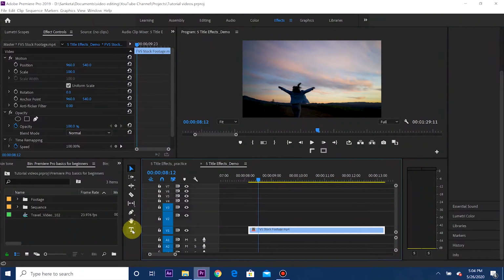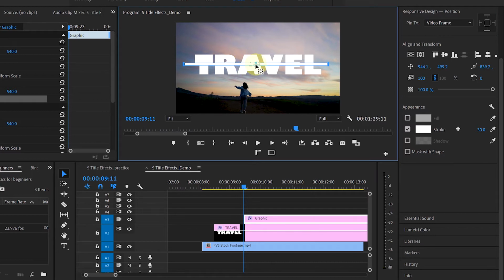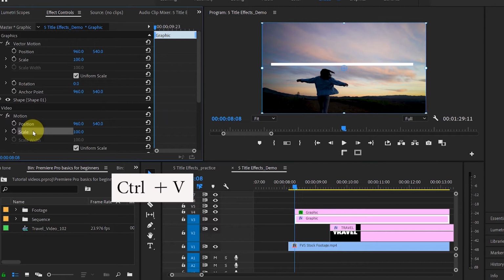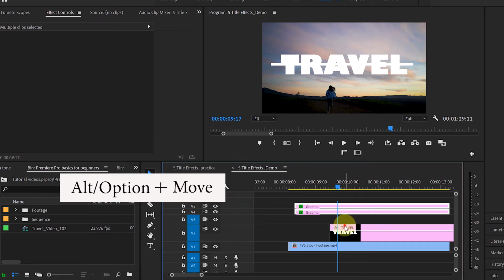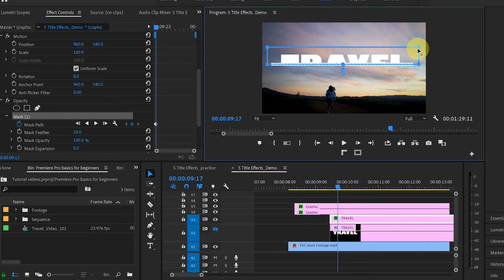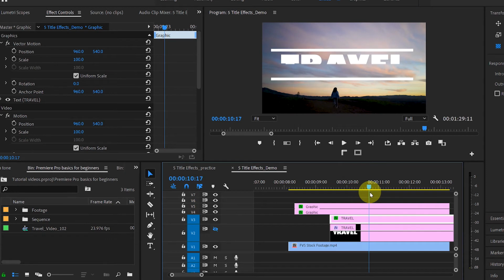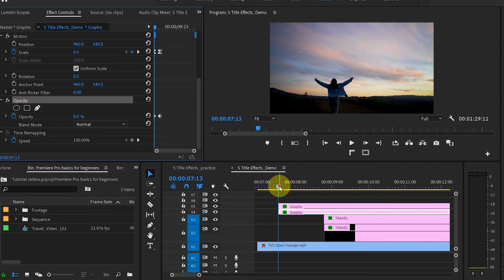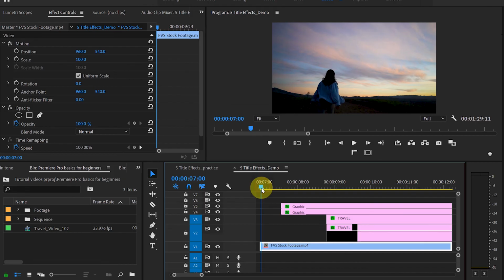Title/Text Effect #2: Reveal Text | Premiere Pro 2020 Tutorial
In this Adobe Premiere Pro tutorial, learn how to create REVEAL TEXT EFFECT using masking technique.

NOTE: SK PRODUCTION HAS BEEN REBRANDED AS VERTICAL DOTS.

Video Footage Credits:
FVS Stock Footage